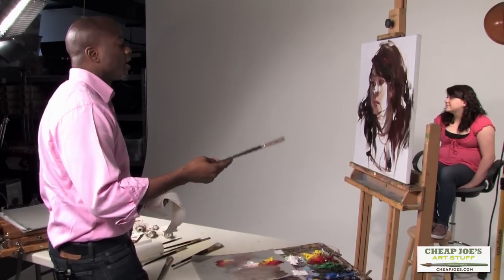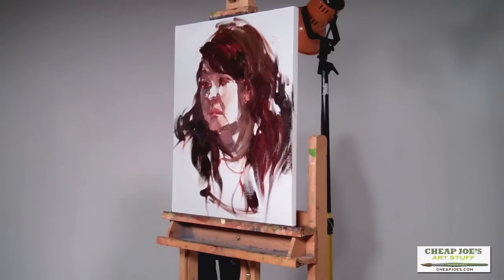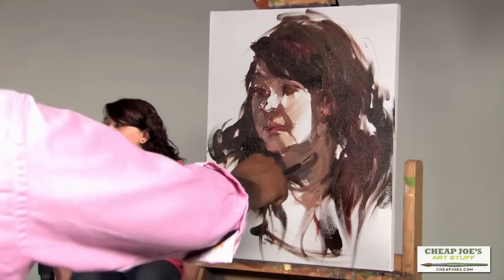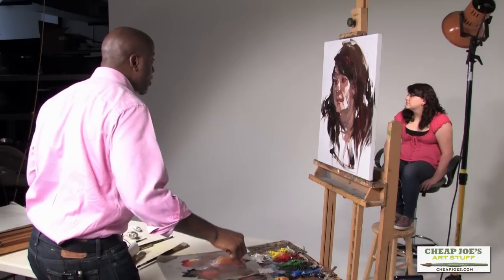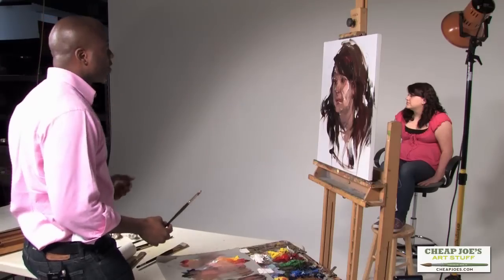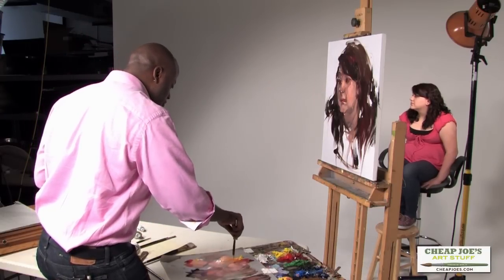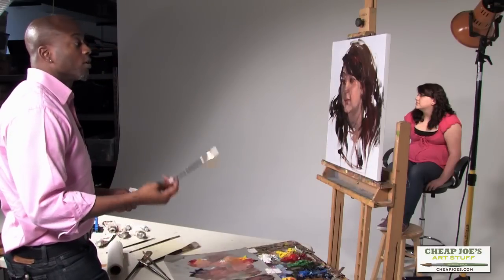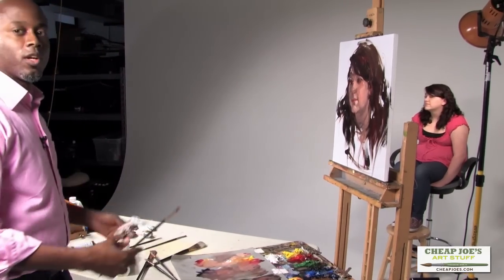Gordon James - A Head Study With a Live Model - Pt 4-Adding the Lights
In this free art tutorial, Charlotte, N.C. oil artist Gordon James demonstrates his technique on how to paint a head study using a live model.
In Part 4, Gordon adds the lights to his painting.
Materials used by Gordon:
Winsor & Newton Artists' Oil Colors

Make more art and spend less money buy shopping at Cheap Joe's Art Stuff.